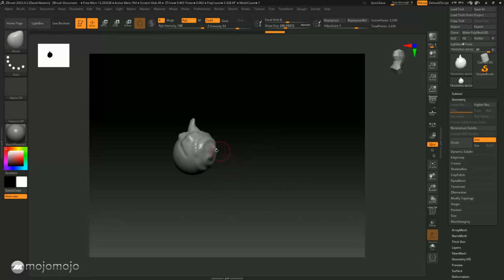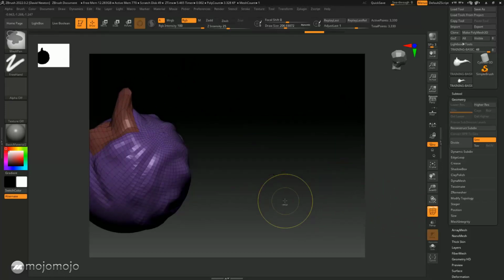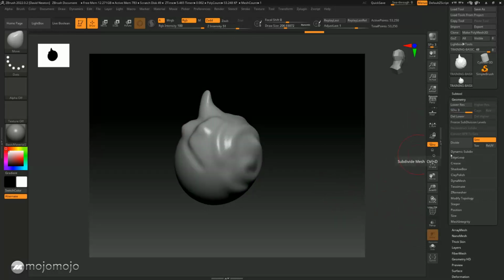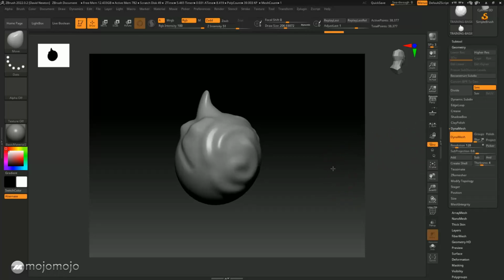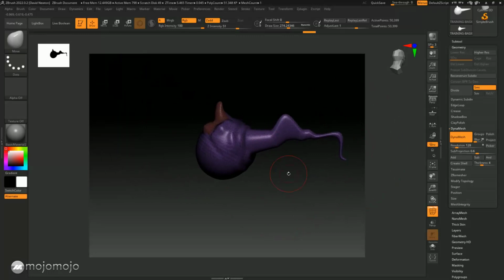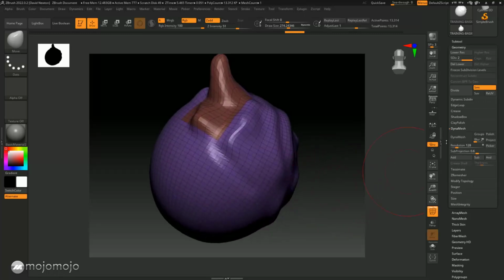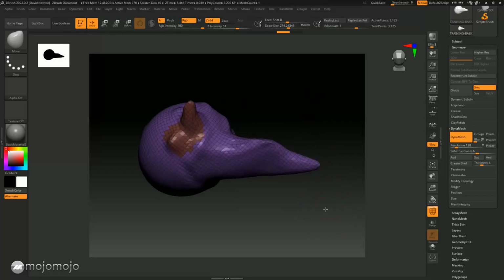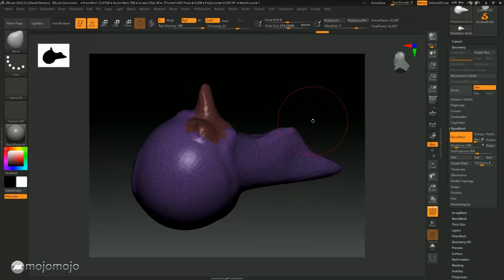🚀 FREE ZBrush 2022 - Workshop 13 - Using Dynamesh and Why?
😍 WORKSHOP 13 😍
Welcome to this "FREE ZBrush 2022 - Workshop 13 - Using Dynamesh and Why?"

This playlist is a completely FREE course for beginners

🚀🚀🚀SPECIAL 1 HOUR FULL WORKSHOP

😍 WORKSHOP DESCRIPTION 😍
✔️ Dynamesh is a very powerful feature inside ZBrush that allows you to model freely without worrying about the topology or flow, we usually use Dynamesh to sculpt out the model and later on we will then convert it to clean topology (flow of polygons) later for texturing and final detailing.

But why am I doing this?
✔️ To help you start your Journey in ZBrush
✔️ For you to see my teaching style so maybe you will enrol for one of my premium courses
✔️ To prime you for my courses, this basic training means you can get straight into all my other courses
✔️ To inform you of a new site I have coming out early next year "Biomechanica and Biomachina"
✔️ Allow you to pre-register for the new site coming out next year visit ZBrush.mojomojo.design and sign up

If you wish to look at my existing courses and maybe get started now
where you can find a course to suit you now!

ZBrush Training in-depth personal and comprehensive.
We offer a range of courses from Beginner to Advanced.
to find out more.